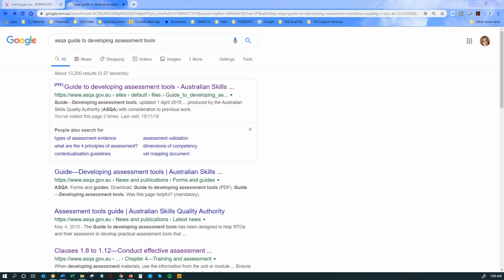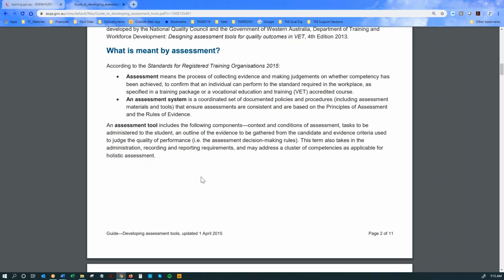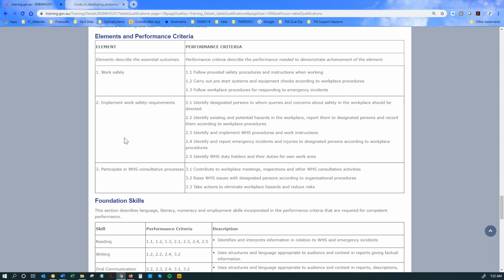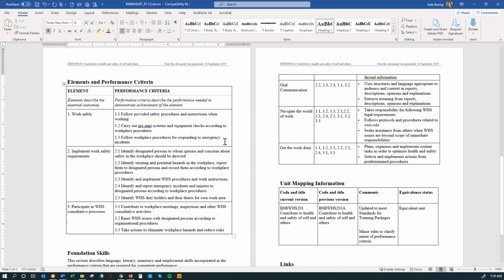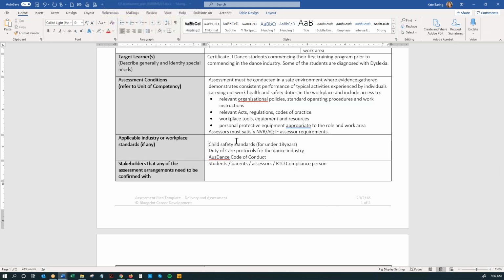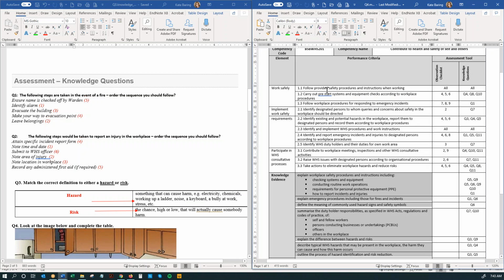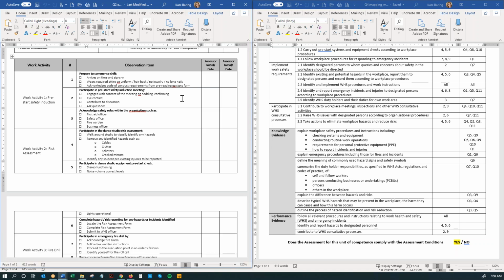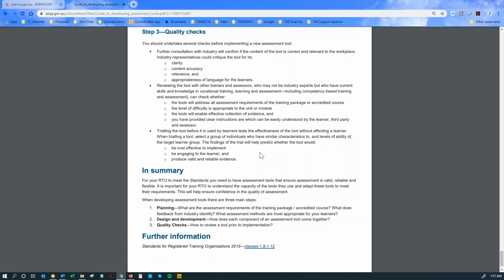How to design assessments (Comprehensive Content & Assessment Help)